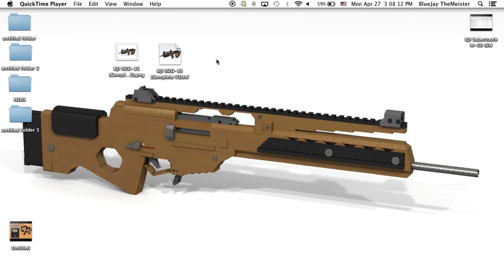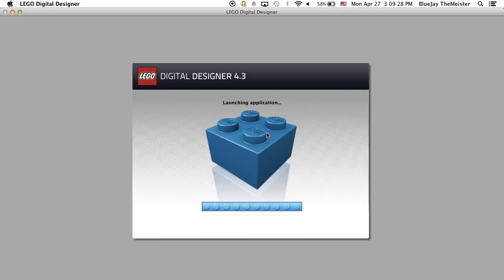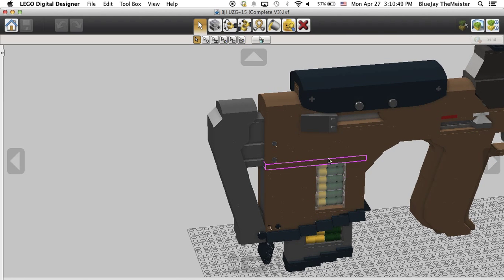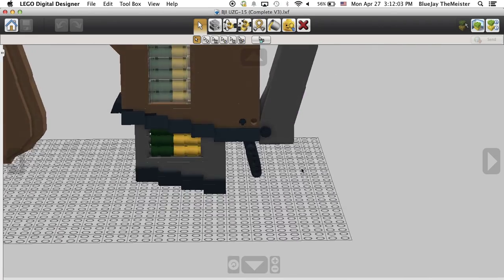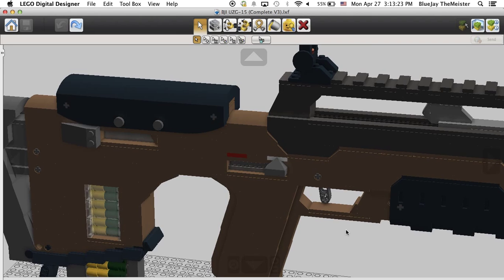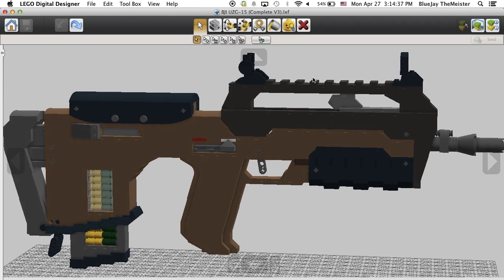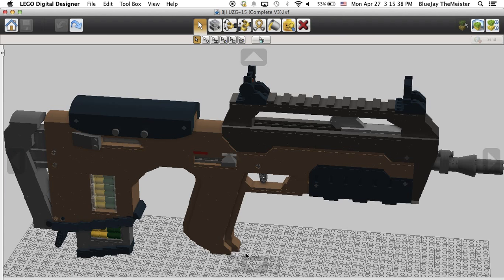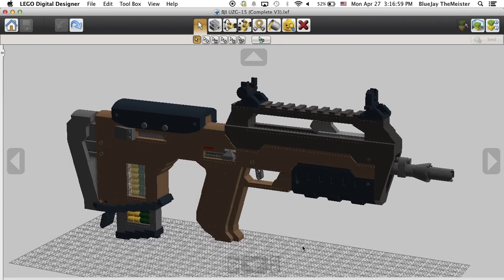Custom Lego Gun MOC: BJI UZG-15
Ever want to kill a crap ton of zombies really quick? Here's the solution to all your woes. Enjoy this epic model.

Want to see this and more?